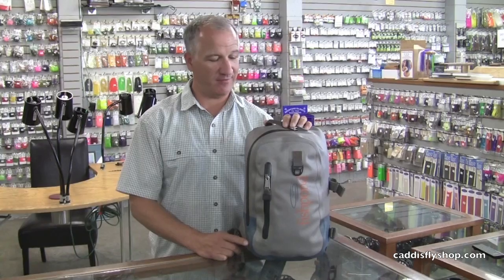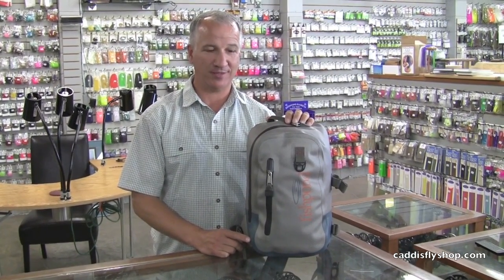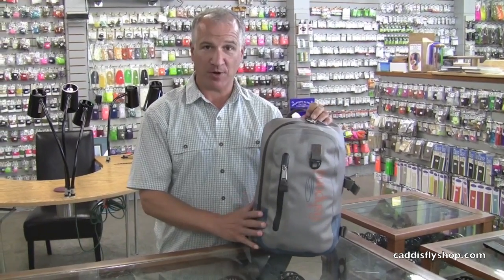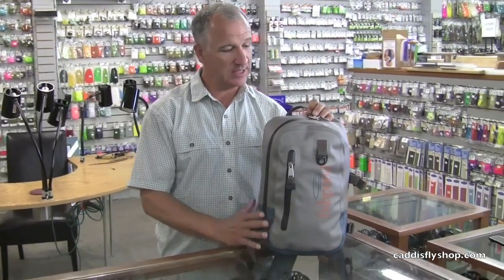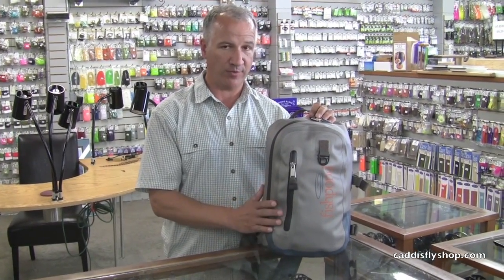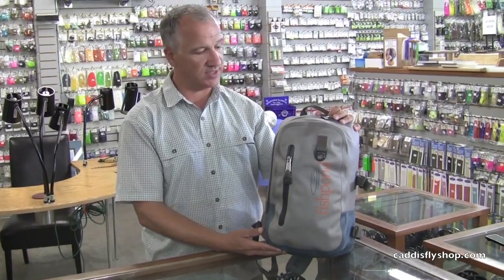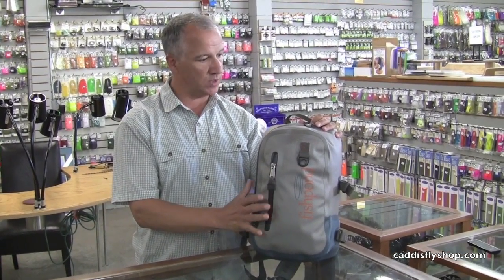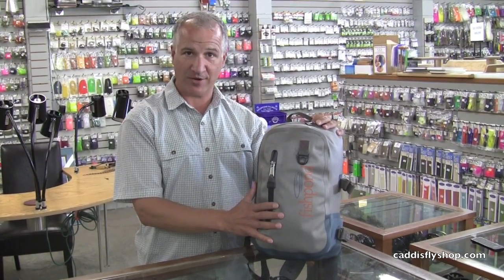Fishpond Westwater Sling Pack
Jon Covich the Northwest sales rep for Fishpond gives us a quick look at the new Fishpond Westwater Sling Pack. The waterproof sling is part of the Westwater Series of bags and packs from Fishpond.